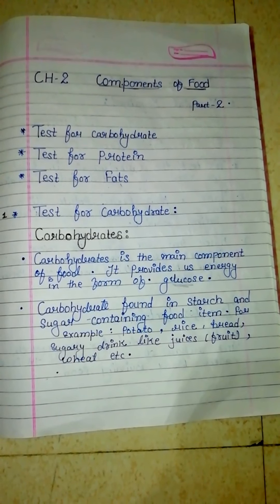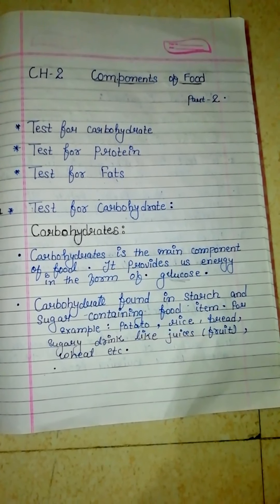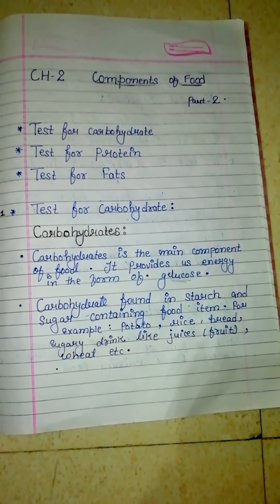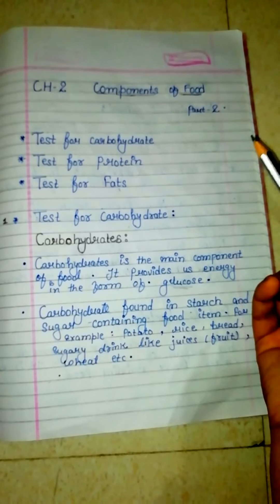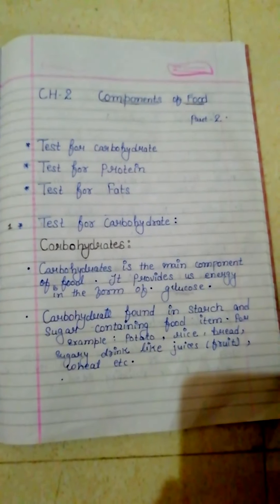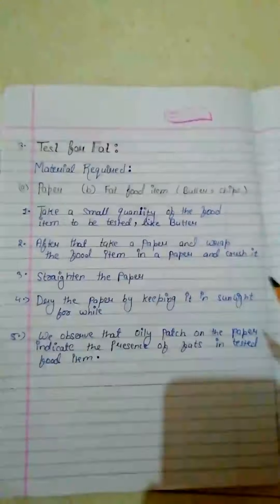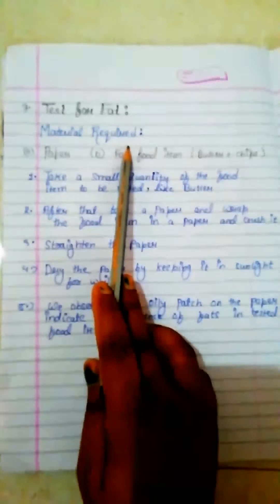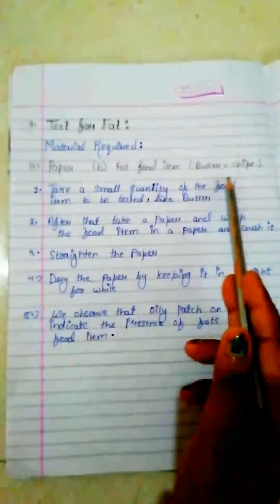Components of Food | test of component of food | Class 6 | PART-2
Hey guys !! I have come up with a new video , this video is all about learning important question from Science chapter 2 - COMPONENTS OF FOOD ( NCERT ) Class 6 ( CBSE ) Hope u all like it do like .